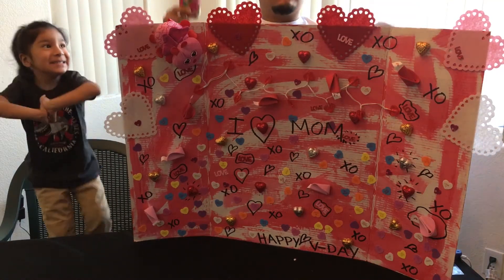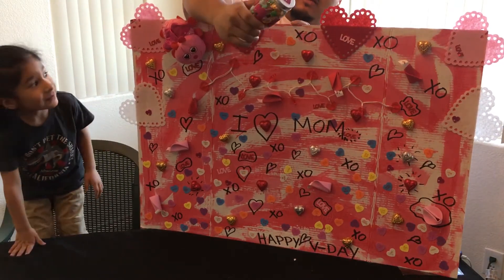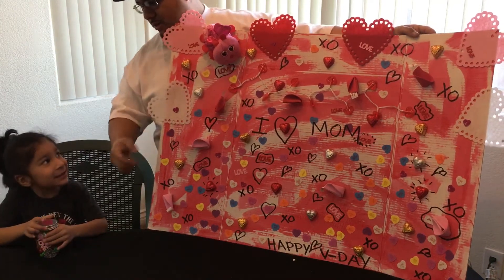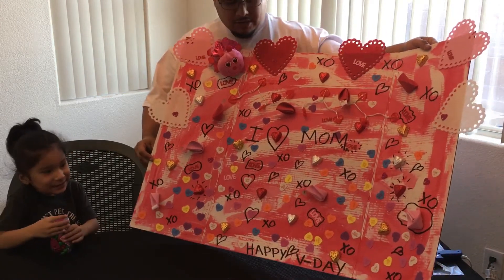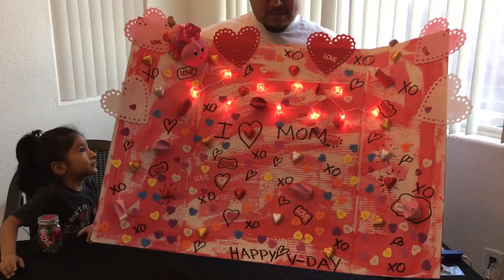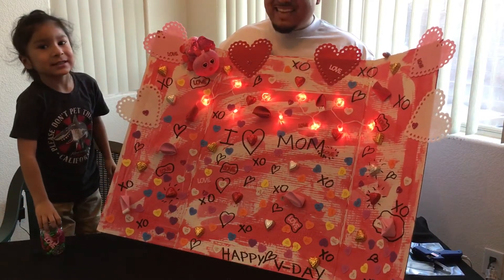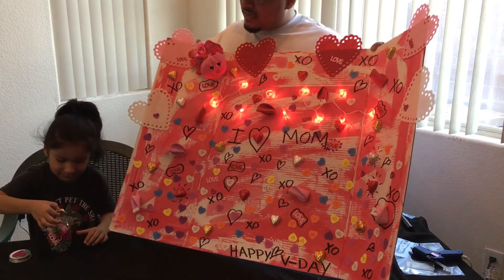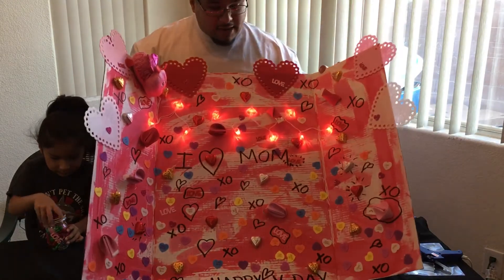PART 2: GIANT VALENTINE DAY CARD! WITH A SURPRISE!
FUN AND CREATIVE!! We have been extremely busy and with being sick, getting over the flu , then jumping straight into starting school! Life is getting busy and picking up. Much more ideas and content to come!